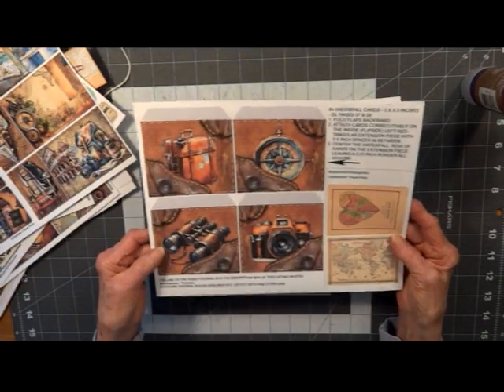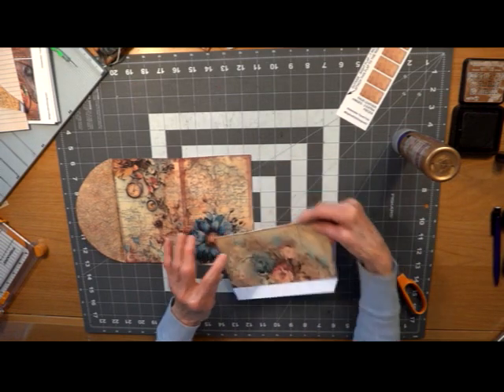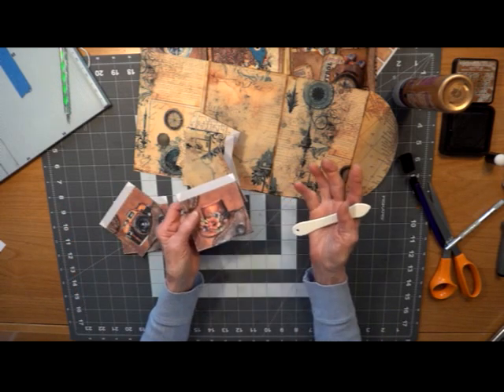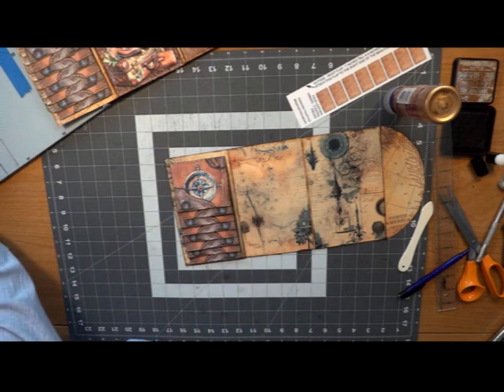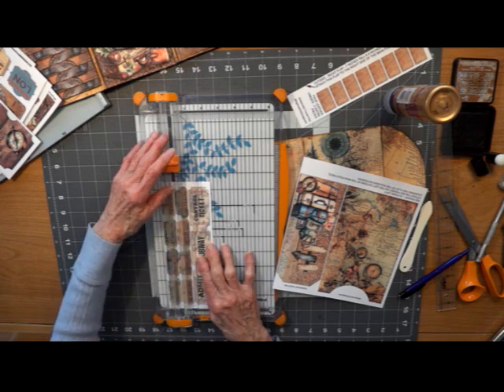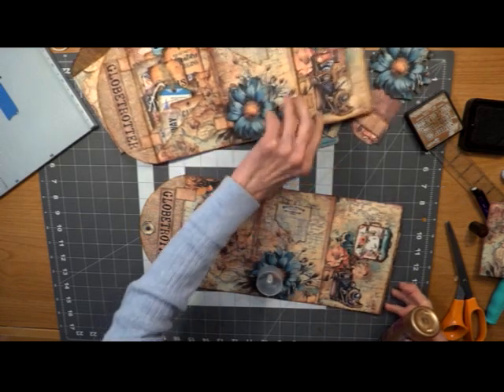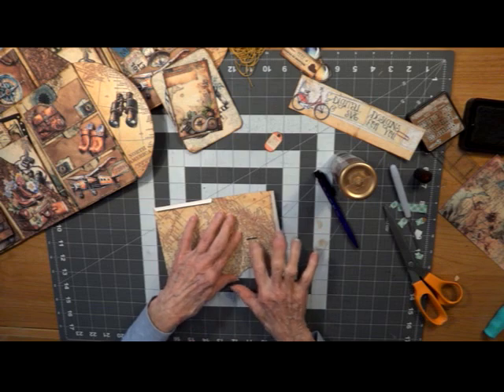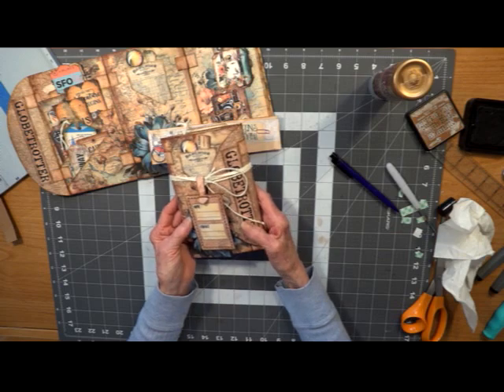Globetrotter Travel Folio Tutorial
The Globetrotter Travel Folio is 7" X 4 3/4" and is loaded with pockets and a waterfall. The colors are bold and beautiful, fitting any destination you may journey. All cards and tags are backed with an additional layer of cardstock, both lined and decorative.
Pick yours up at  DigiandSVGDesigns4U and craft along with me.